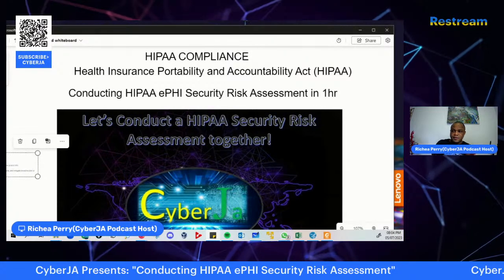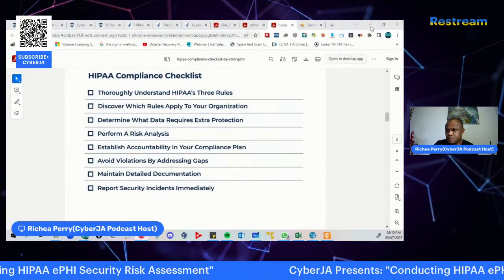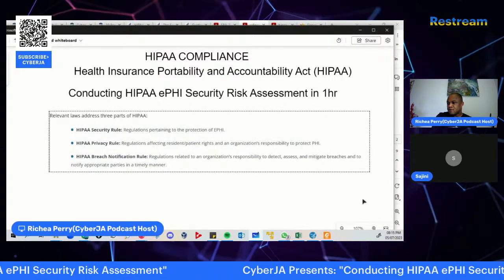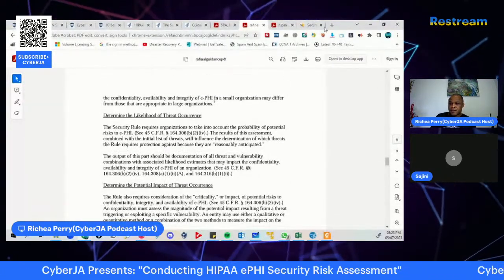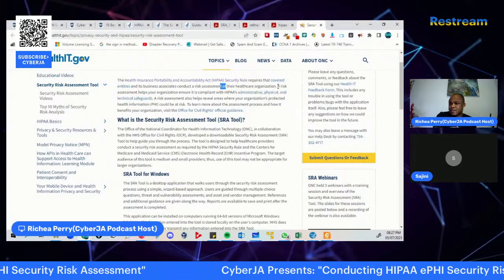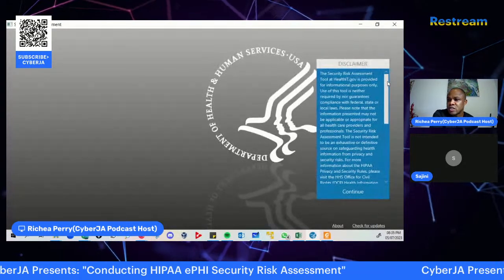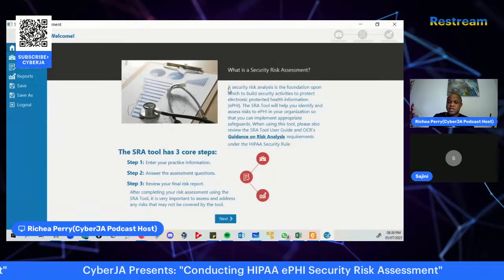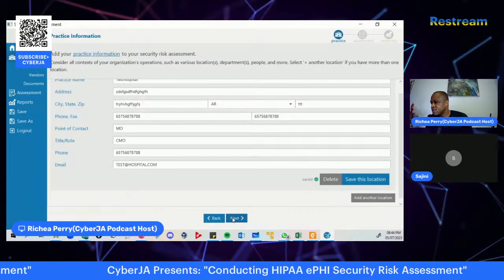Conducting a HIPAA ePHI Security Risk Assessment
Let's have some fun building our GRC skills, by configuring an environment to conduct a HIPAA ePHI Security Risk Assessment.
To learn how to conduct many other industry cyber & GRC assessments
To access the resources used in this presentation:
4- Access various excel templates and resources for the implementation of HIPAA